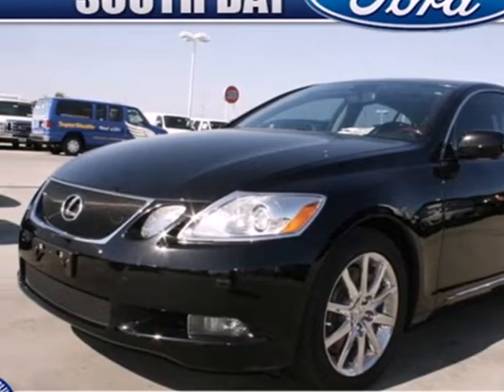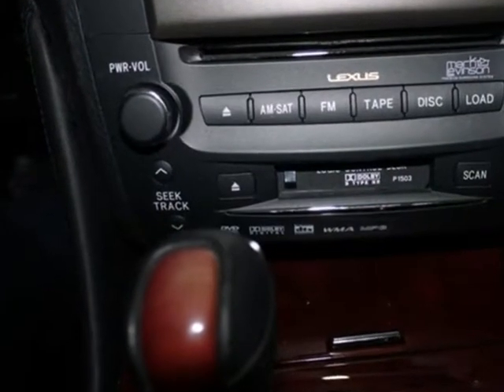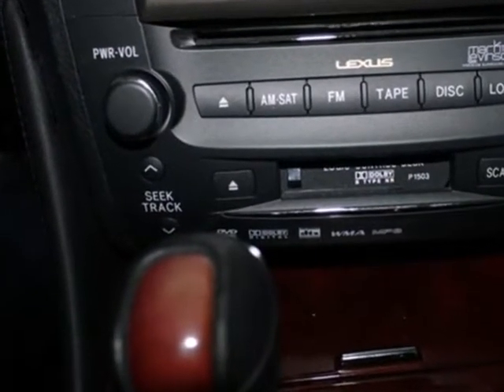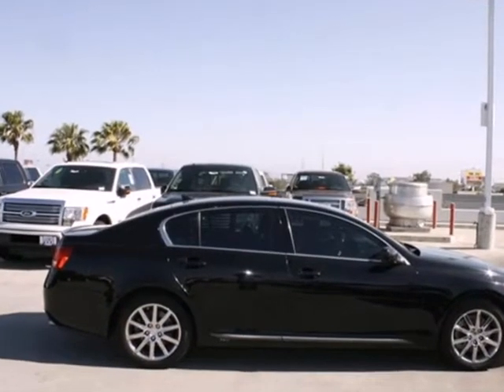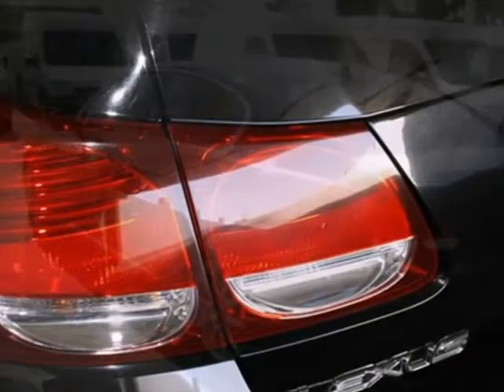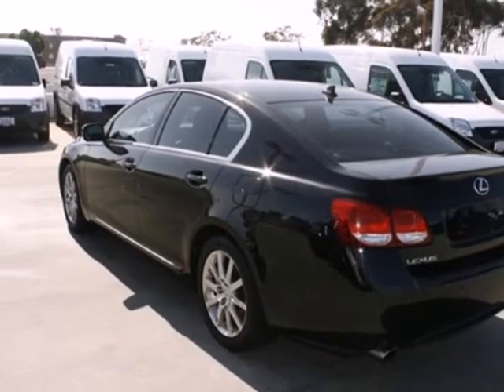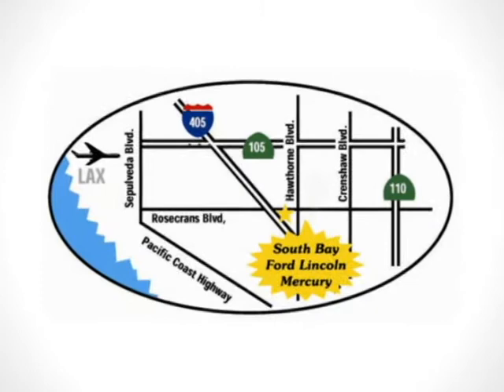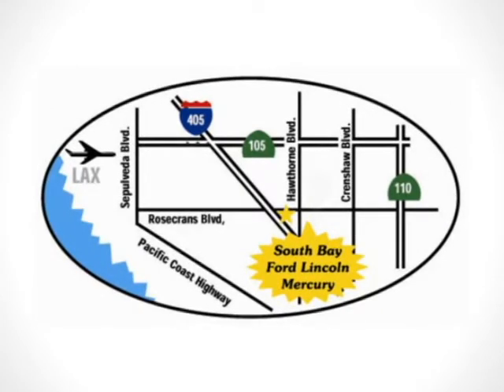2007 Lexus GS 350 HL1032 in Hawthorne, CA 90250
If you are looking for real value on a great used car, South Bay Ford invites you to come in and test drive this 2007 Lexus GS 350, stock# HL1032. We are conveniently located near Hawthorne, CA and known for our great selection, reliability and quality. Come take a look at this 2007 Lexus GS 350 today.

5100 West Rosecrans Avenue
Hawthorne CA, 90250